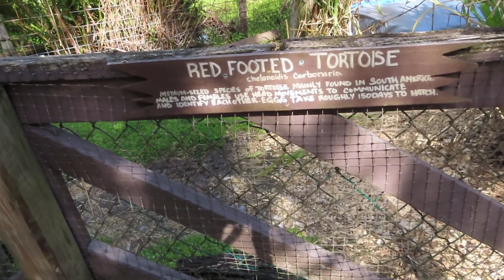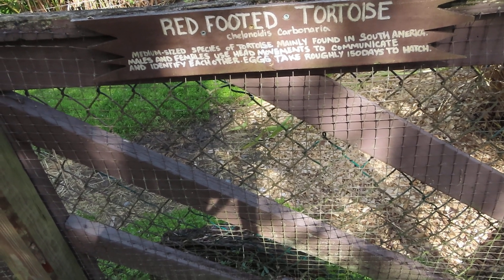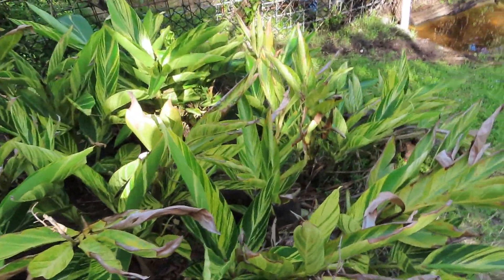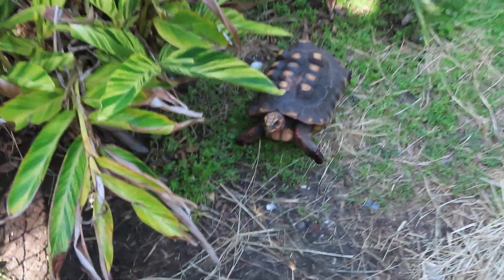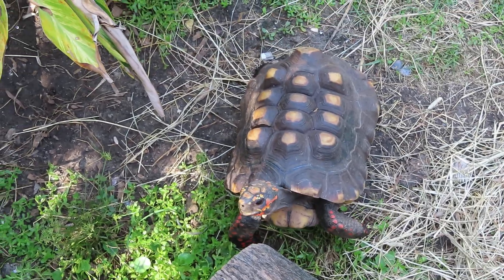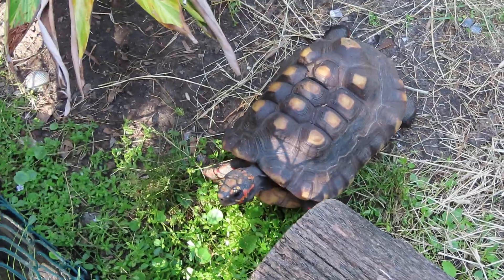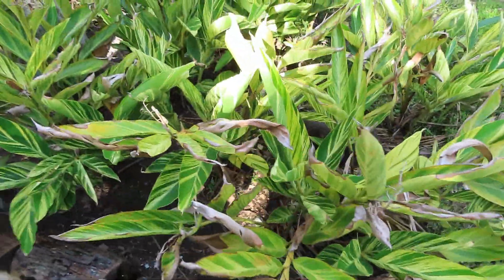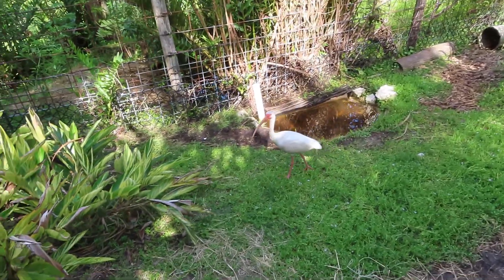Pretty Red Footed Tortoise of S America, 150 Days to Hatch Eggs & White Ibis at Jungle Adventures!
Pretty Red Footed Tortoise of S America, 150 Days to Hatch Eggs & White Ibis at Jungle Adventures! Christmas, Florida